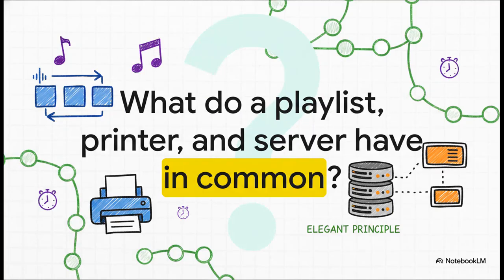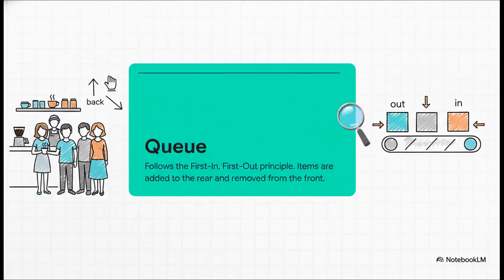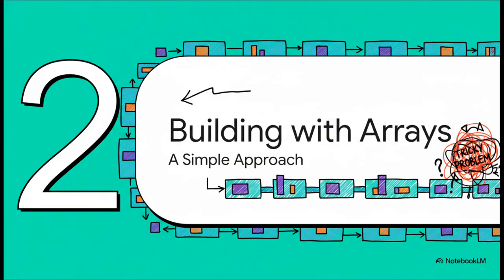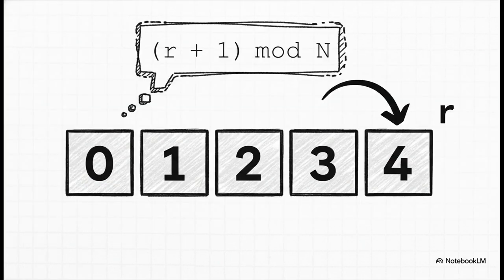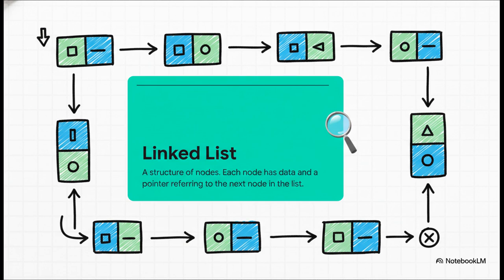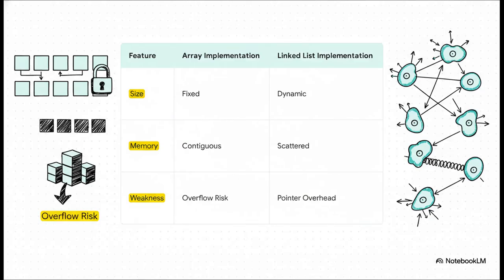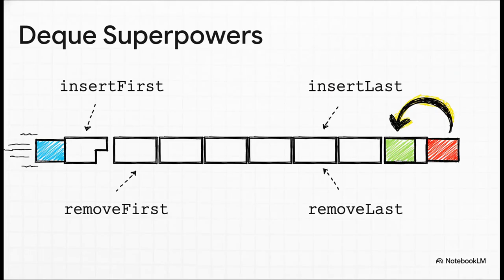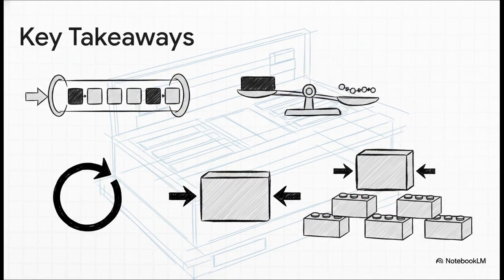Lecture 3 | Queue Data Structure Explained | Linked List vs Array Implementation | DSA Course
In this video, we demystify the Queue Data Structure—the hidden logic behind music playlists, printer jobs, and web servers.
We break down the fundamental FIFO (First-In-First-Out) principle and compare it to Stacks. You will learn the mechanics of Enqueue and Dequeue and explore the two main ways to build a Queue in code: using an Array (and why we need the Circular Array trick) versus using a Linked List.
We also introduce the Deque (Double-Ended Queue) and the power of Doubly Linked Lists for ultimate flexibility.

📍 Key Topics Covered:
Real World Queues: From playlists to printer lines.
The Logic: FIFO (First-In-First-Out) vs LIFO.
Core Operations: Enqueue (Add) & Dequeue (Remove).
The Array Problem: Why basic arrays waste space & the "Circular Array" solution.
Linked List Implementation: Dynamic sizing & Head/Tail pointers.
The Trade-off: Array efficiency vs Linked List flexibility.
Advanced Structures: Deque (Double-Ended Queue) & Doubly Linked Lists.

📚 Timestamps:
0:00 - Introduction: The invisible lines running your computer
0:50 - What is a Queue? (FIFO Logic Explained)
1:40 - Enqueue & Dequeue Terminology
2:02 - Array Implementation & The "Empty Space" Problem
2:29 - The Solution: Circular Queue (Modulo Arithmetic)
3:17 - Linked List Implementation: Dynamic Queues
4:54 - What is a Deque? (Double-Ended Queue)
5:33 - Doubly Linked Lists Explained
6:03 - Summary: Why these structures matter in software design